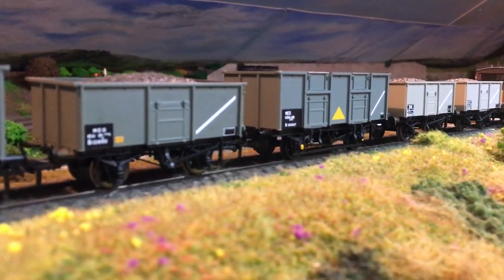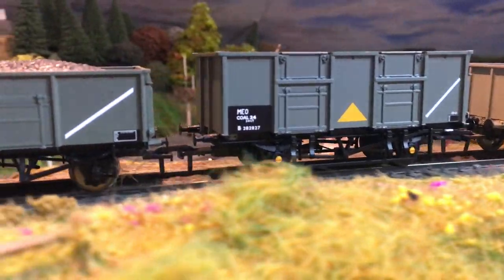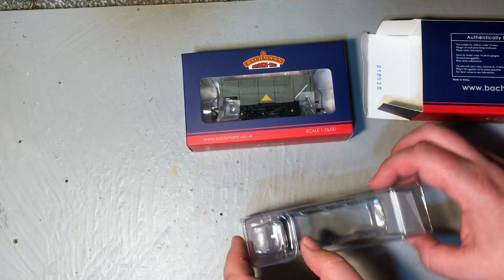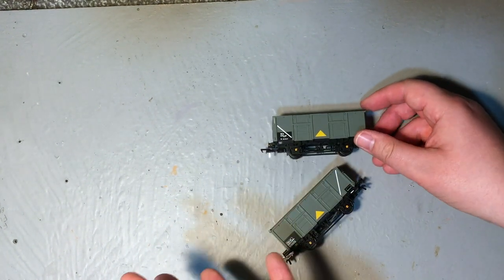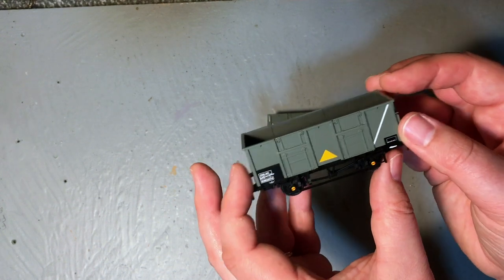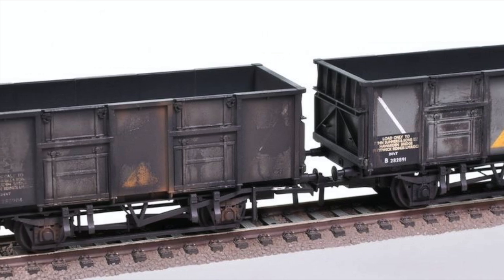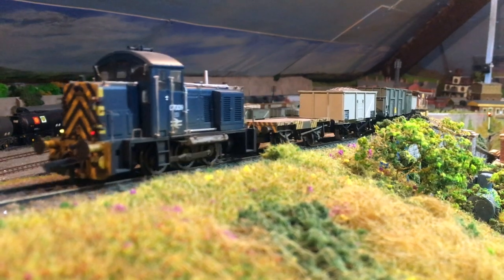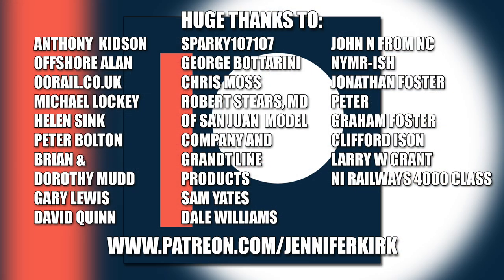Are these the wagons we've been waiting for? Bachmann TMC 24 1/2 Tonne Wagons - Unboxing and Review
Today Jenny is taking a look at some new 24 1/2 Tonne ex-mineral wagons from Bachmann, commissioned by The Model Centre.

If you like the look of these wagons and fancy some for yourself, they can be found on the TMC